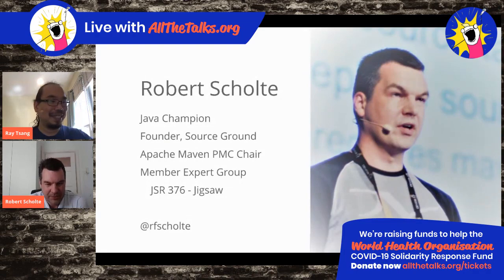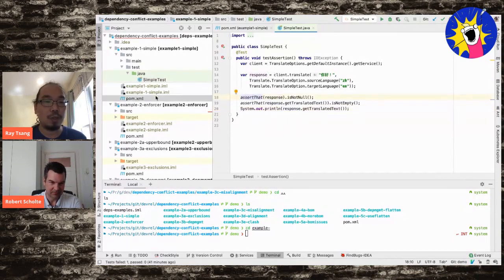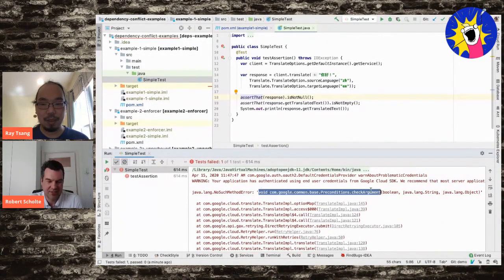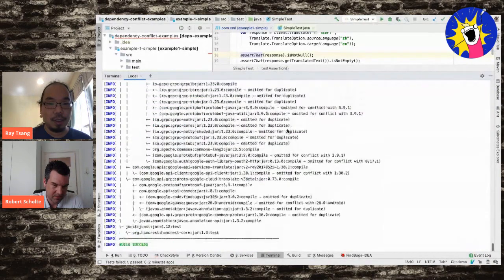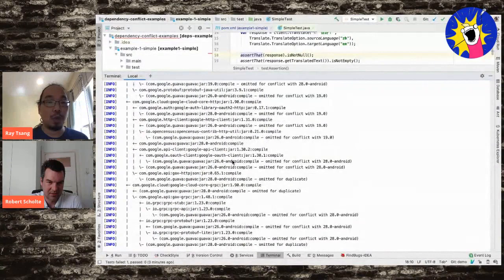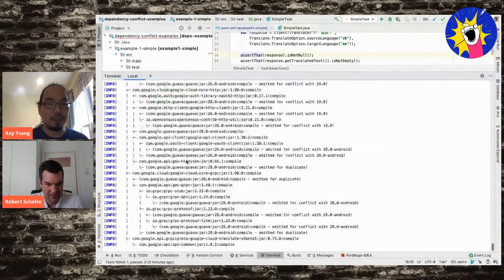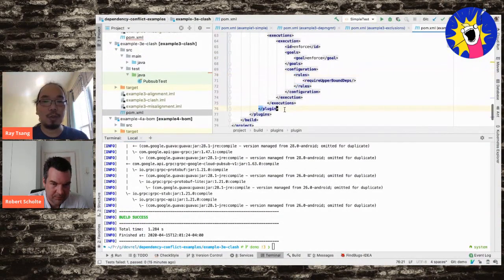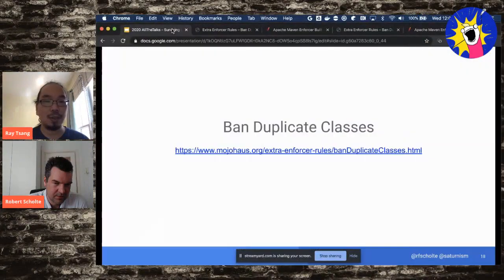Surviving Dependency Hell with Maven - Ray Tsang & Robert Scholte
As a developer advocate working with customers, Ray has seen all sorts of issues due to dependency conflicts. Dependency conflicts come in many different forms and have different impacts on your applications. This presentation examines common causes of a dependency conflict, how you can mitigate it as a library developer, and how end users can resolve it. It also covers what Google has been documenting in terms of best practices and what tools it has created to help, based on its learnings.

Ray Tsang
Developer Advocate, Google Cloud

Ray is a Developer Advocate for the Google Cloud Platform and a Java Champion. Ray works with engineering and product teams to improve Java developer productivity on GCP. Ray also help Alphabet companies migrate and adopt cloud native architecture. Prior to Google, Ray worked at Red Hat, Accenture, and other consulting companies. Ray focused on enterprise architecture, managed solutions delivery, and contributed to open source projects. Aside from technology, Ray enjoys traveling and adventures.

Robert Scholte
Founder and CEO of Sourcegrounds

Robert is the chairman of the Apache Maven project, is one of the most active committers and works on several other Maven related open source projects. He was a member of the expert group of JSR376, better known as Project Jigsaw. Robert did most of the implementations for the related Maven plugins to support the Java Platform Modular System. Robert is an international speaker and has his own column in every edition of the Dutch Java Magazine (NLJUG) for over 5 years.
In 2017 Robert started a new company called Sourcegrounds, based in Groningen, The Netherlands.